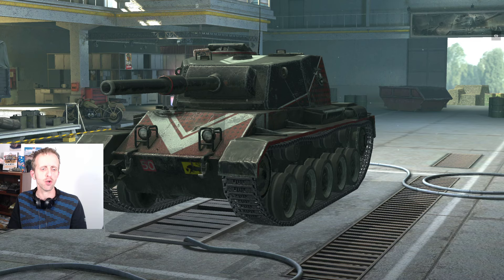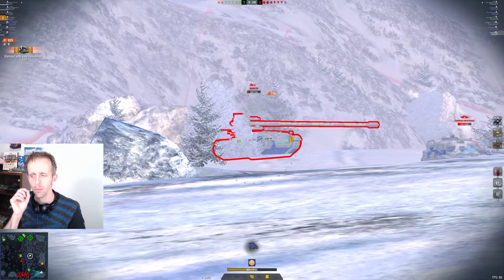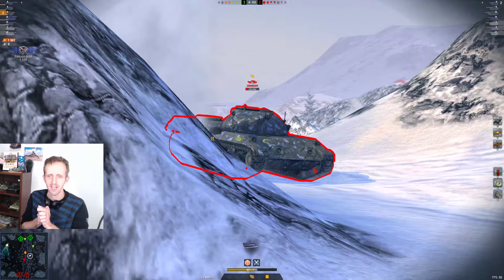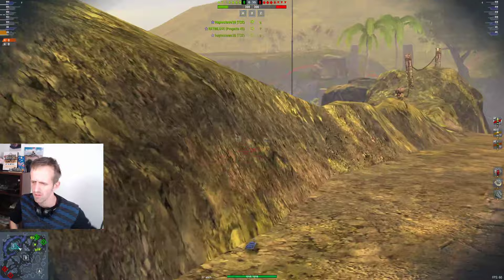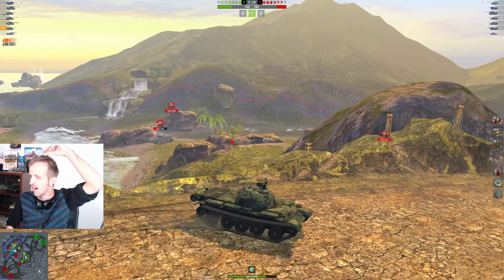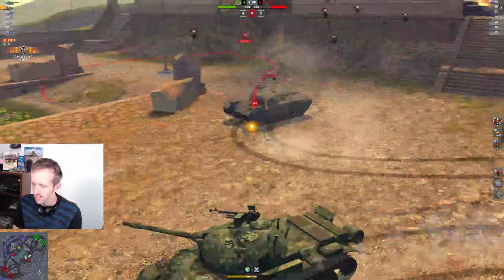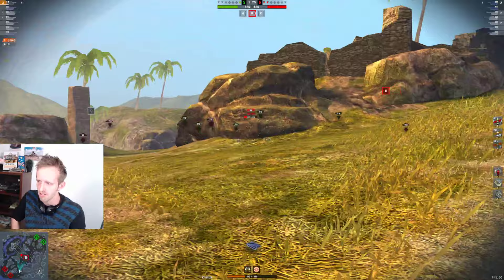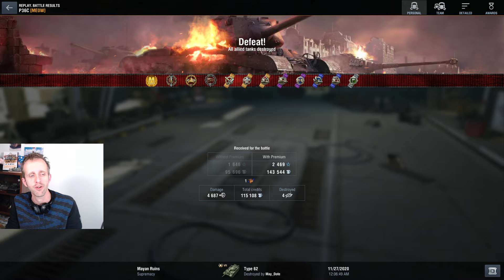Type 62 and Vickers Light | Epic Games | WoT Blitz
Two great games today in light tanks

00:00 Introduction
00:15 Vickers Light at Dead Rail
04:47 Type 62 at Mayan Ruins

⭐ Like my content? Why not support me?

WoT Blitz | World of Tanks Blitz | WoTB | World of Tanks | WoT | Tanks | Gaming | Wargaming | martindogger